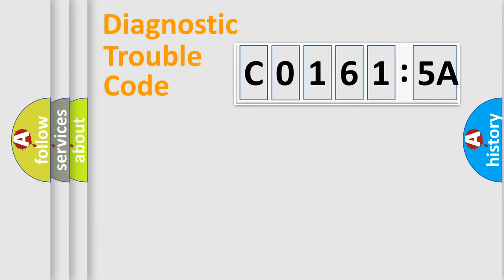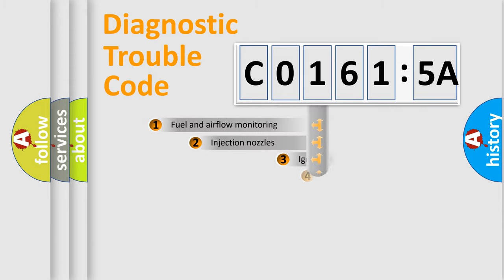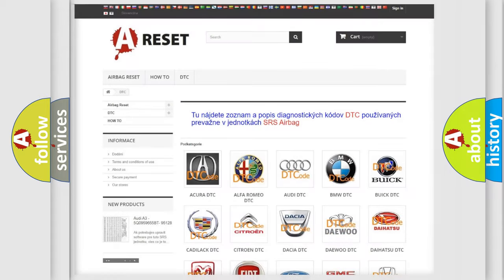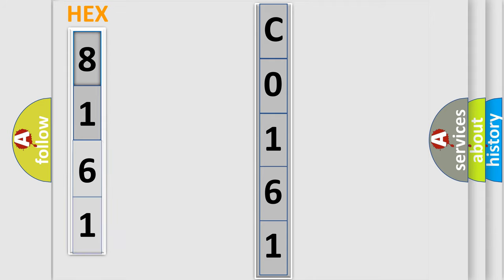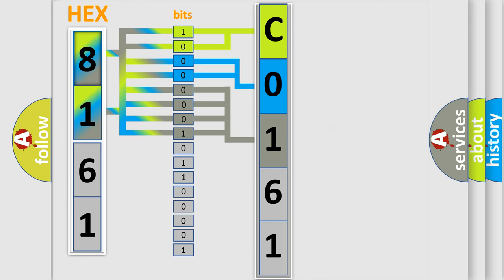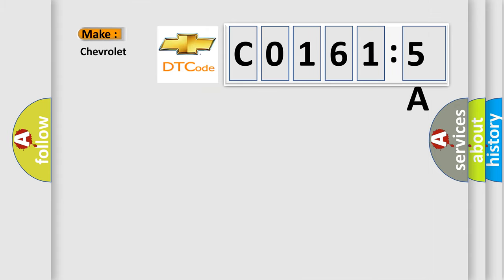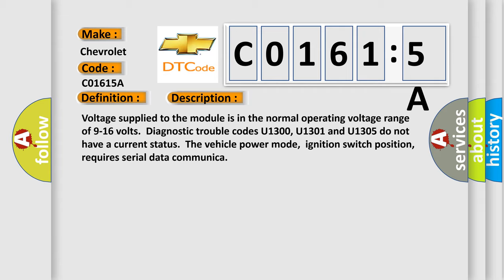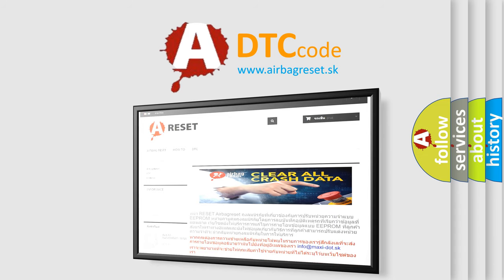DTC Chevrolet C0161-5A Short Explanation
Contents:
0:21 Basic DTC analysis according to OBD2 protocol standard.
1:48 Insight into programming
2:58 A diagnostically understandable description of the Diagnostic Trouble Code
3:05 Basic error definition

Make:
Chevrolet
Code:
C0161 5A
Definition:
Lost Communication With Onstar
Description: